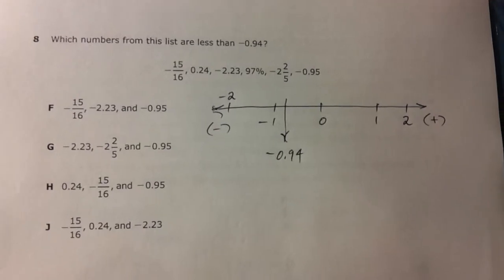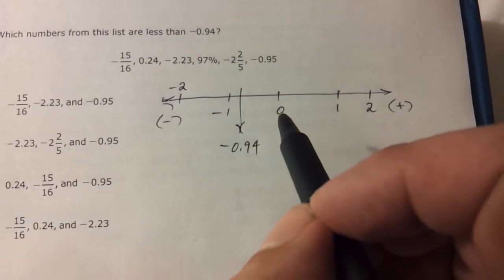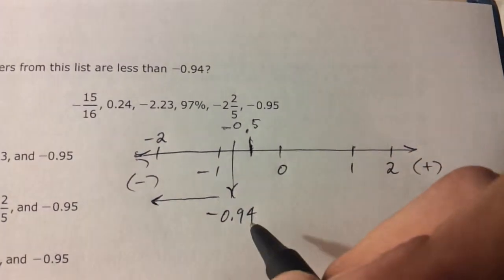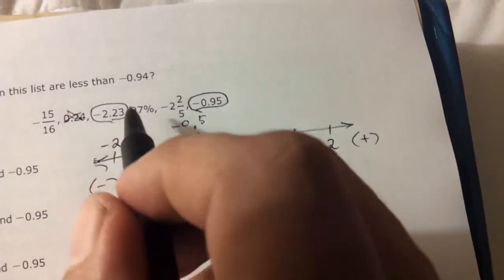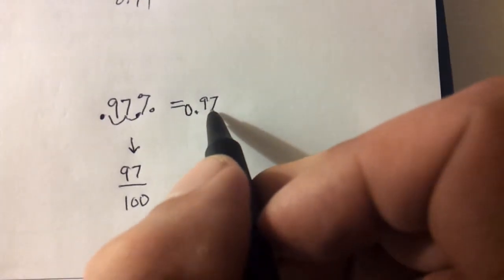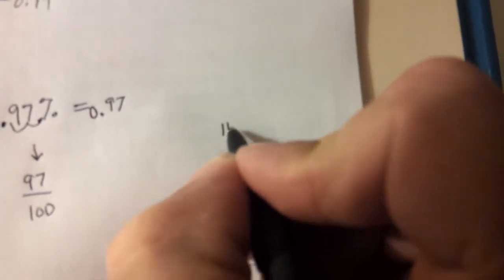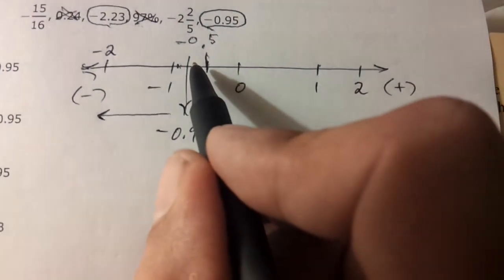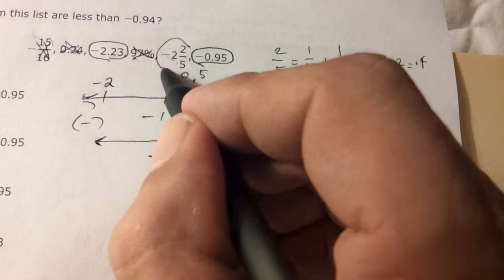STAAR Review - Number Line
Covers positives and negatives and their position on a number line. Also, the concept of a smaller negative number being, in fact, a larger number.